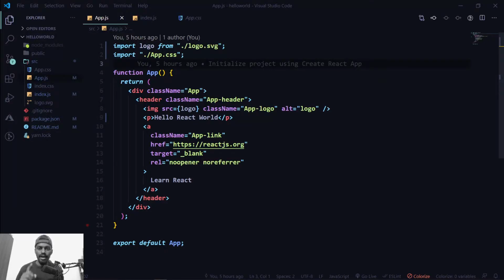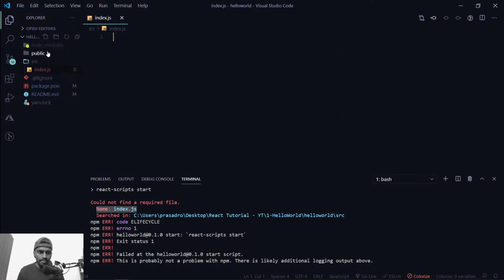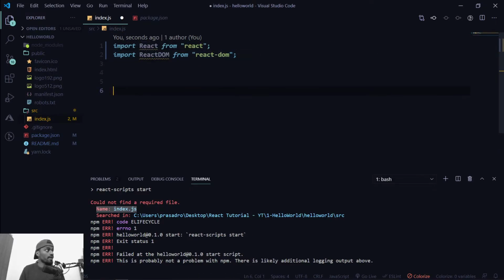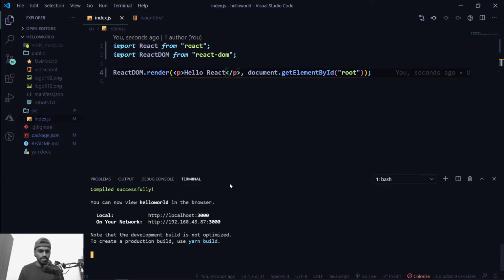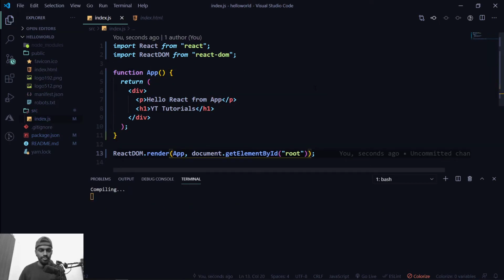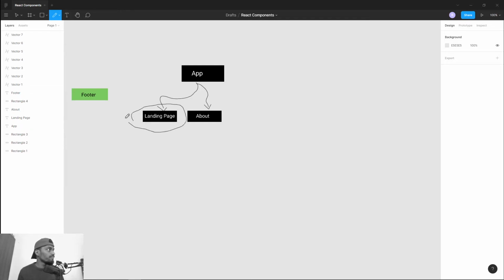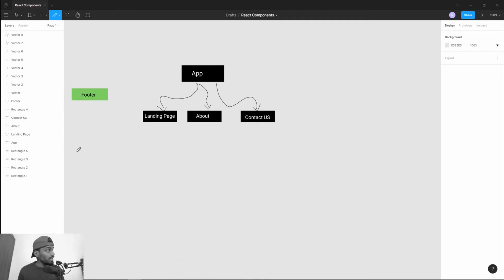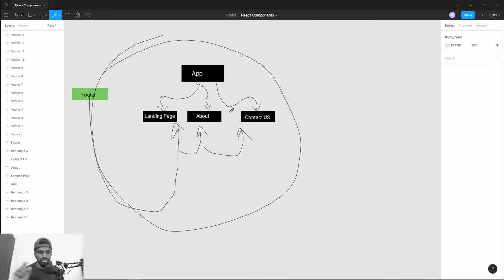Understanding Components - React Guide | Rohan Prasad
Here we will look into Components.
React makes it painless to create interactive UIs.